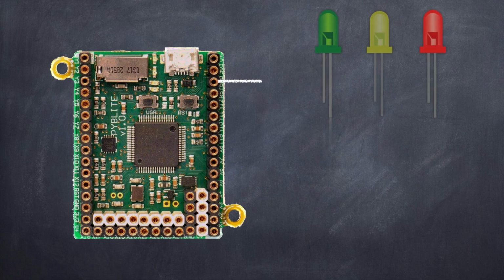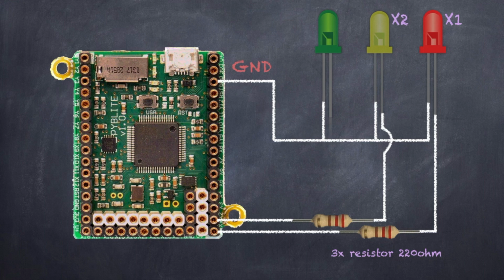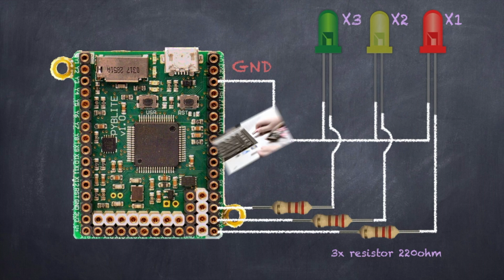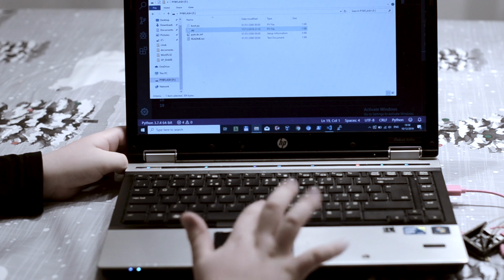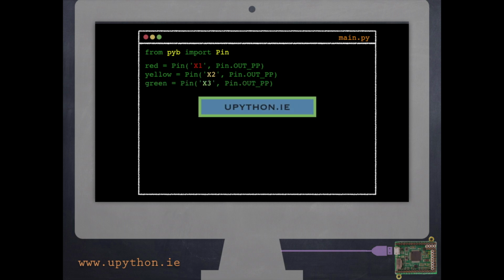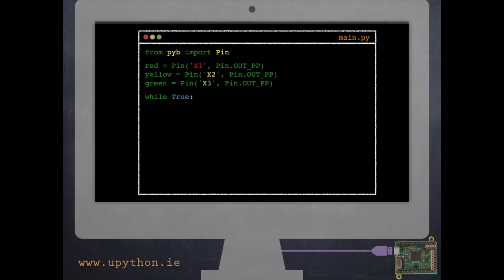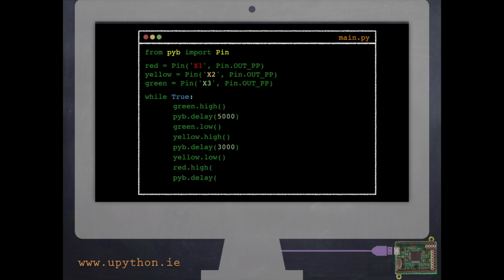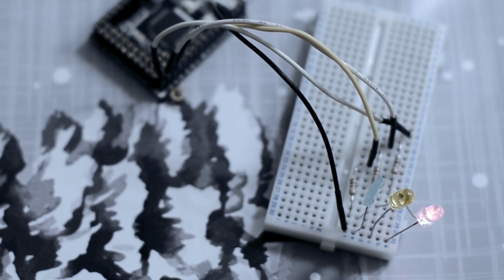Traffic Lights in python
Experimental video explains how to program traffic light in micro python using pyboard.
Aleksander